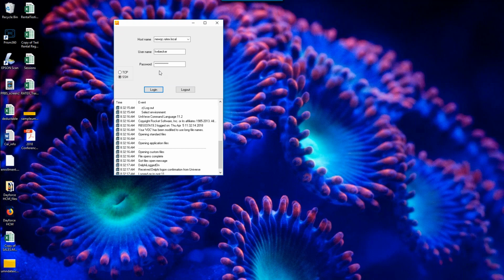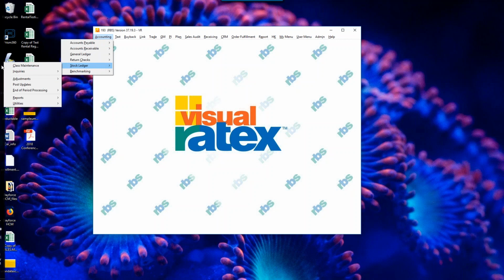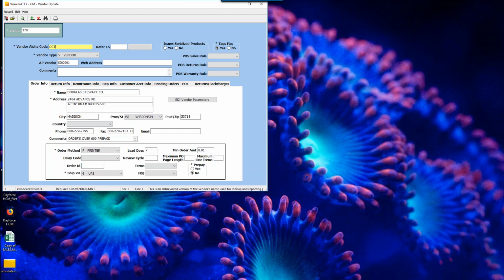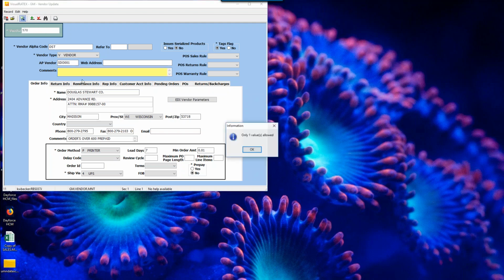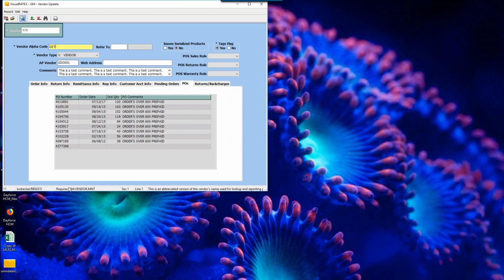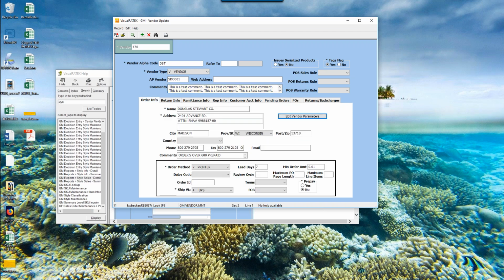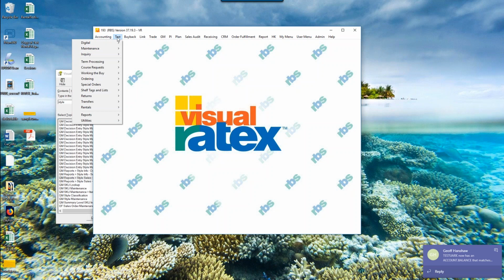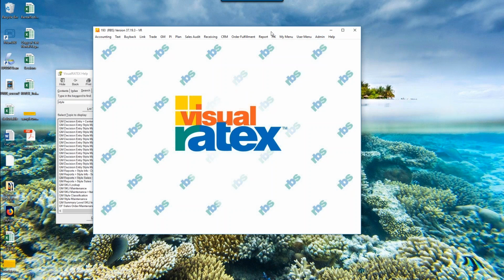2018 04 05 Intro to VR and General Navigation Prism Kevin